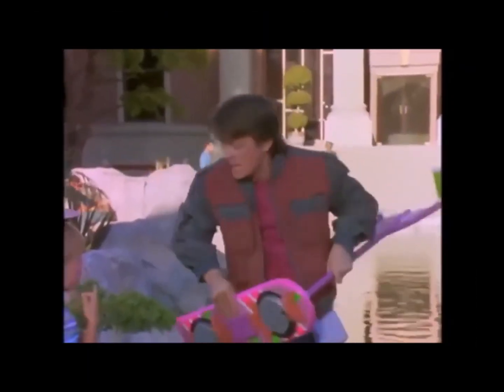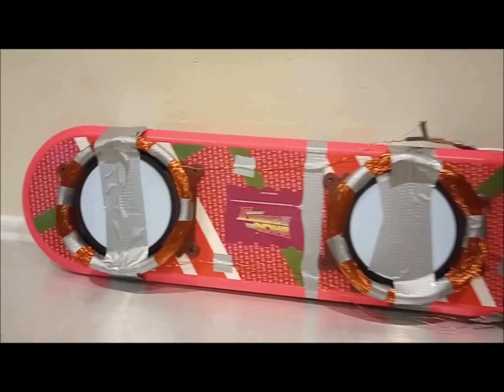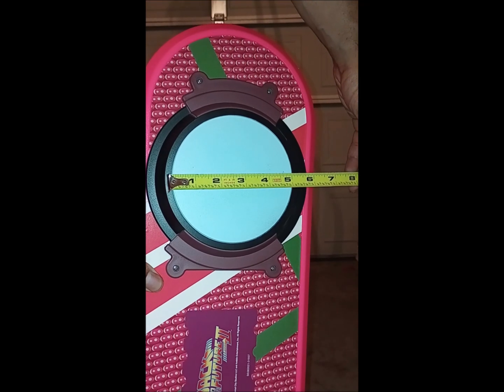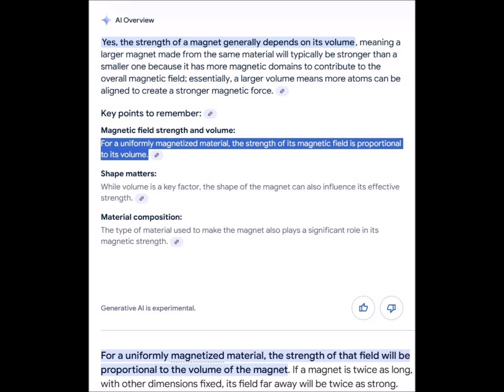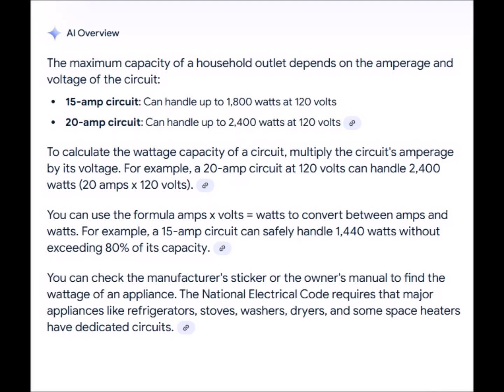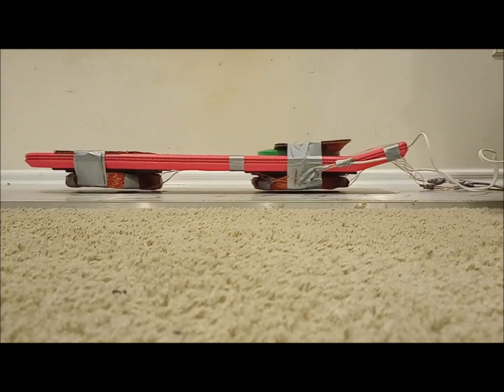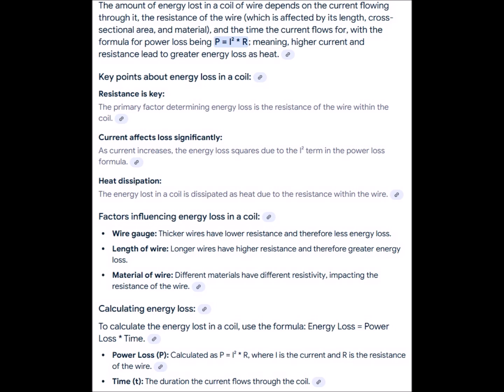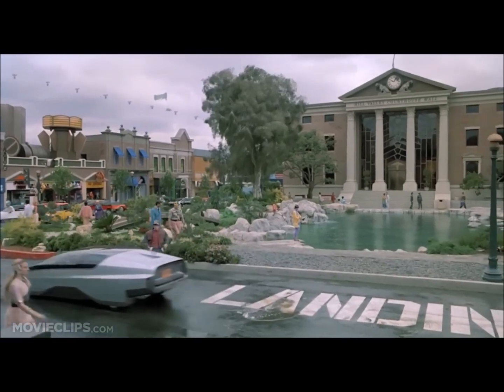The Hoverboard: Is it Possible?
Given that the hoverboard of the Back to the Future series was based on the principle of maglev, would it be possible to use maglev to create real-world hovering boards and other conveyances using electromagnetism?